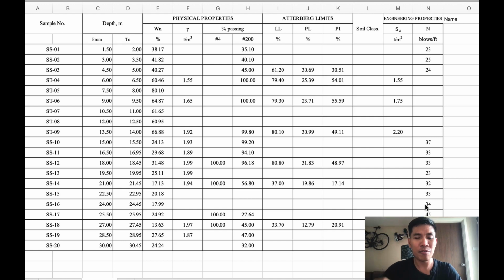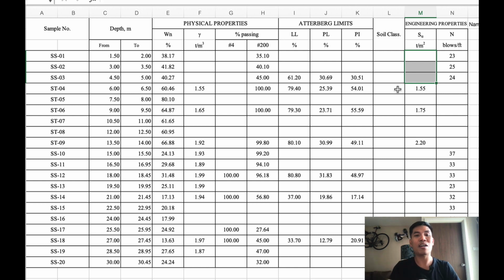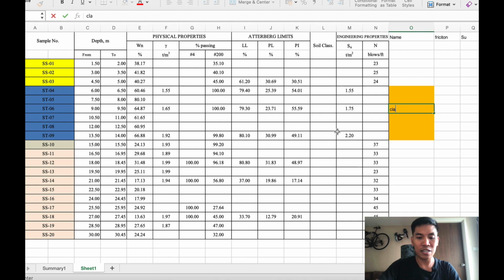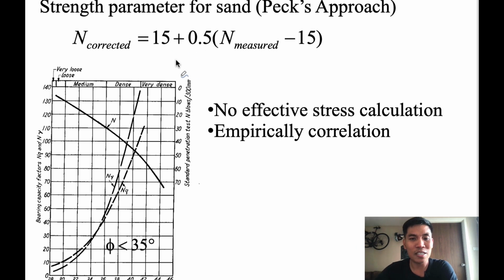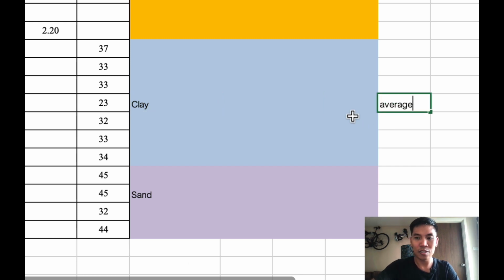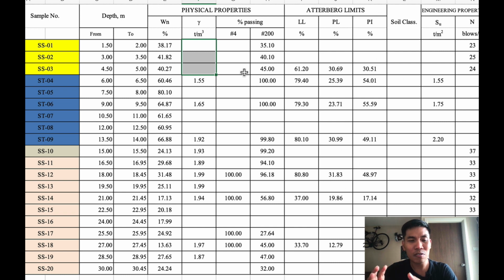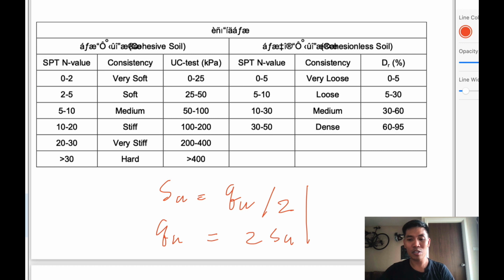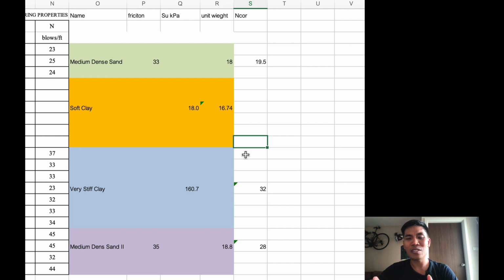Soil Boring Interpretation